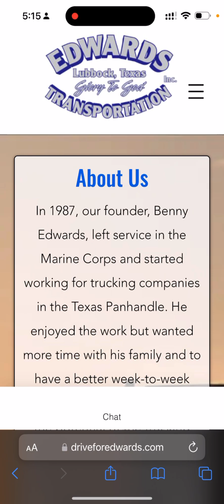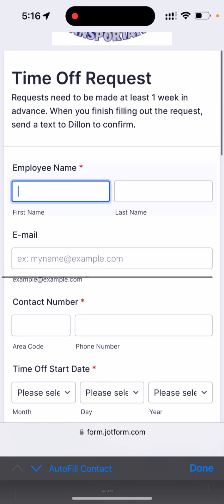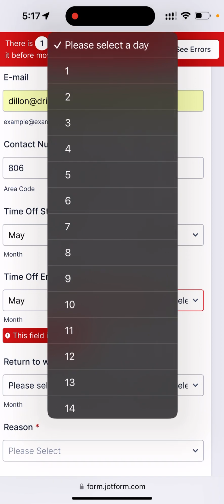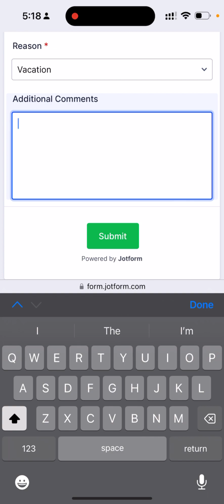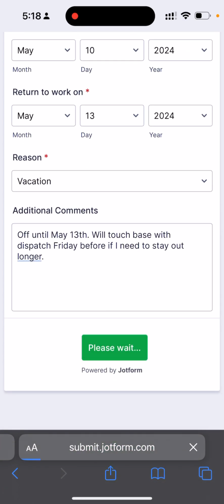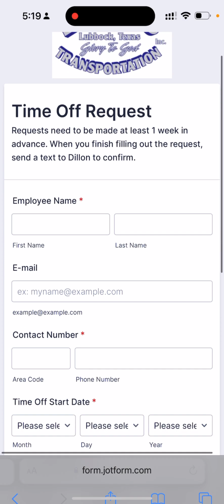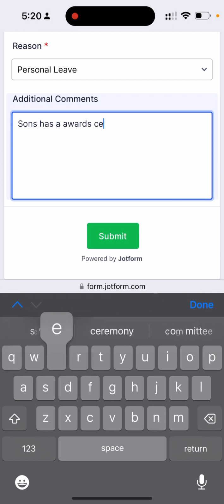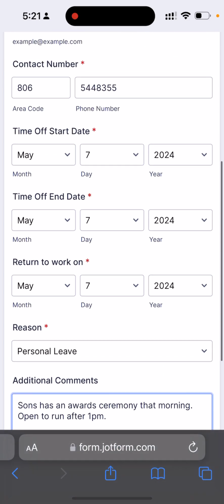How To: Time Off Request Form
In this video, we will detail how to fill out a time off request form. This form is required for any time that you want to take away from work whether that is a few days or just a half-day. When you are finished filling out this form you need to contact your dispatcher and let them know. Time off requests are required to be made a week in advance. Emergency circumstances do not require a time off request ￼